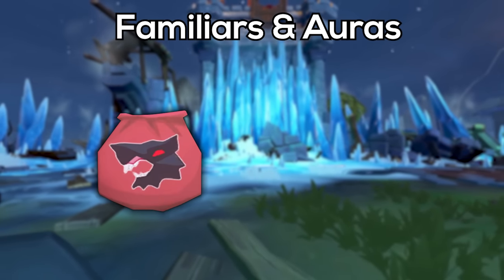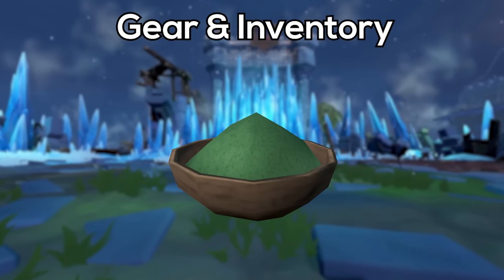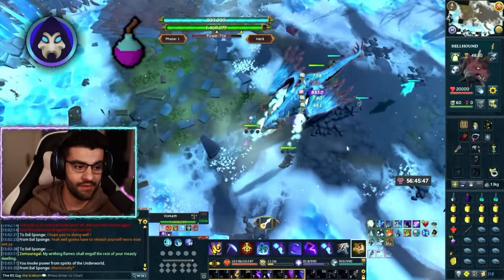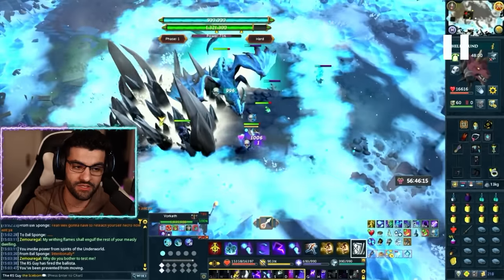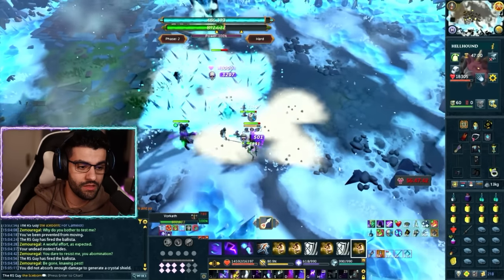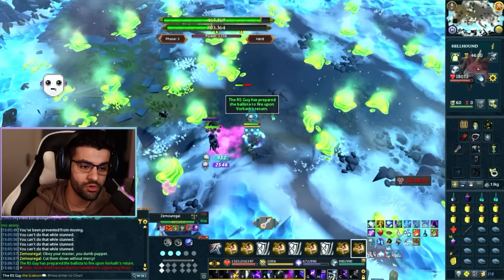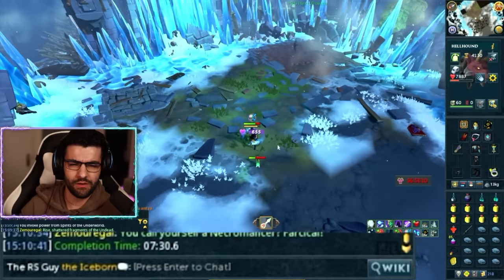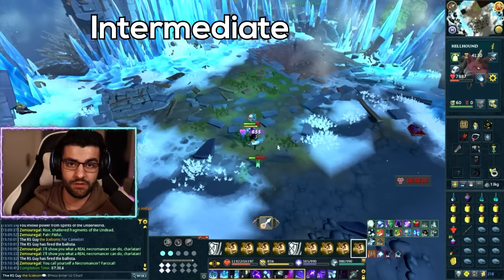A Complete Guide to Solo Hardmode Vorkath, the easy way! (Revolution, no food)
In this guide, we're going to go over the easiest method to complete Hardmode Vorkath. We'll go over every single mechanic, and go over several full kills.

0:00 Introduction
0:24 Familiars and auras
0:50 Gear and inventory setup
2:28 Revolution bar
3:45 Antifire !
3:58 Starting the fight
4:39 Dealing with Shielders
5:08 Mechanic 1: Spires
5:46 Mechanic 2: Magic Shockwave
8:21 Poison Breath (green)
9:00 Phase 3 (the hard part)
10:46 Poison Breath (pink)
13:20 Zemouregal phase
14:00 Tips for faster kills (intermediate method)